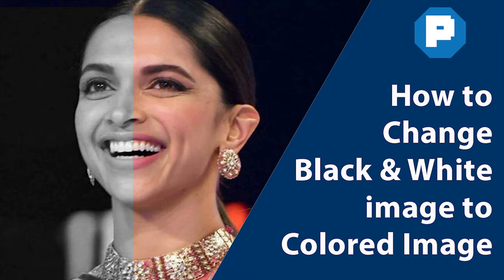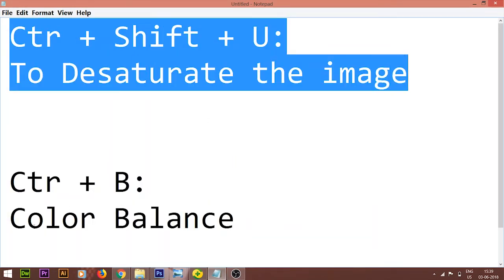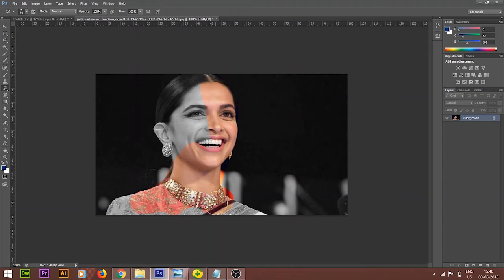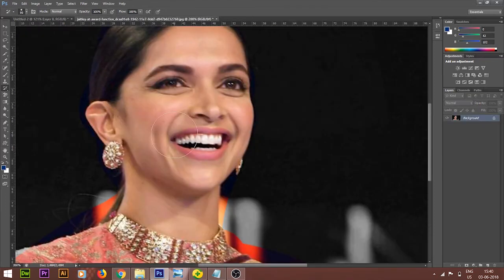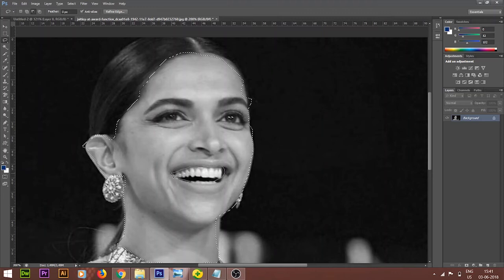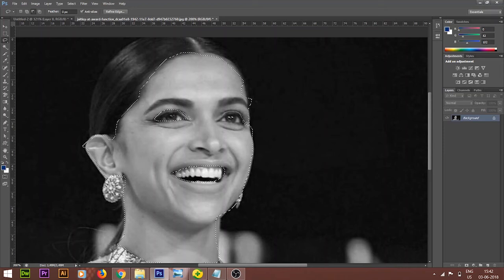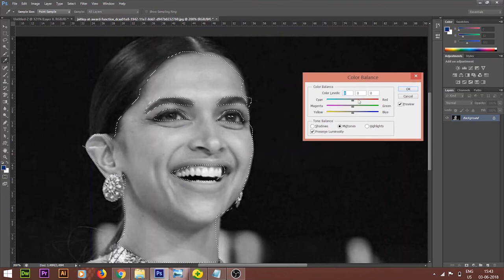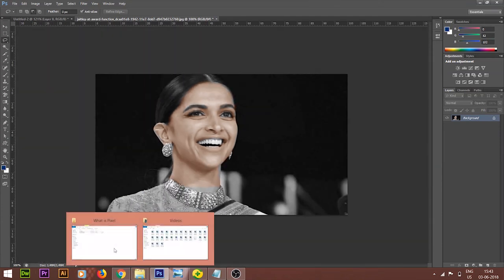How to change Black & white image to color image | Pixel Design Arts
Here we are discussing Simplest way to change Black & White image to Color Image & Colored Image to Black & White one. It' is called as Color Restoration.